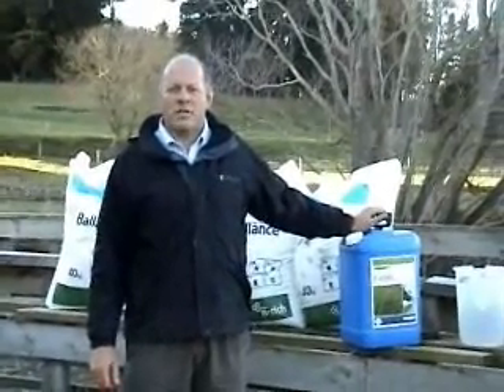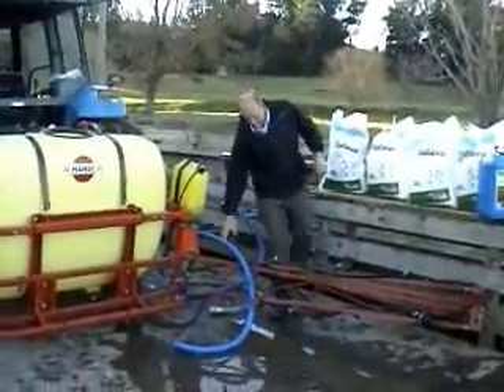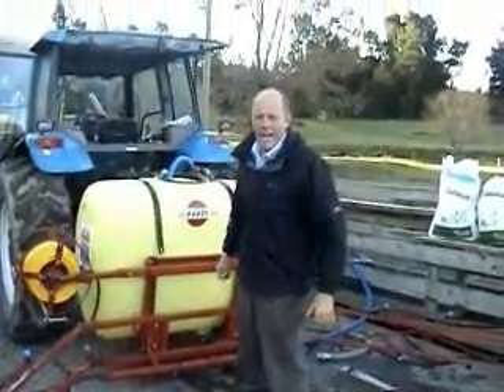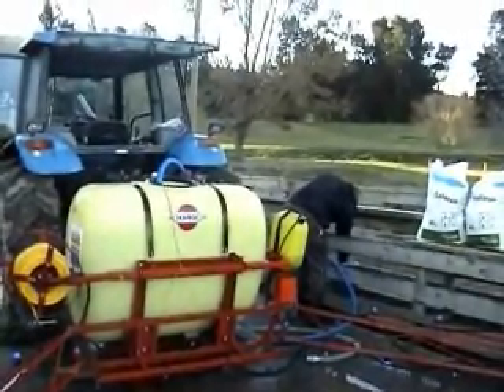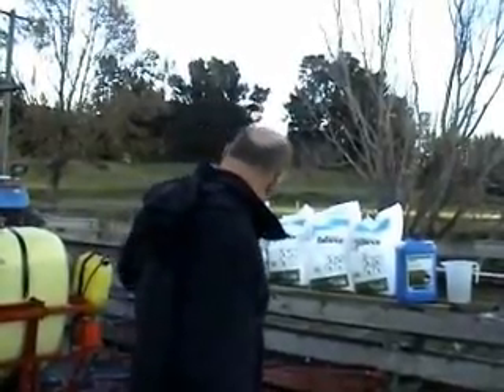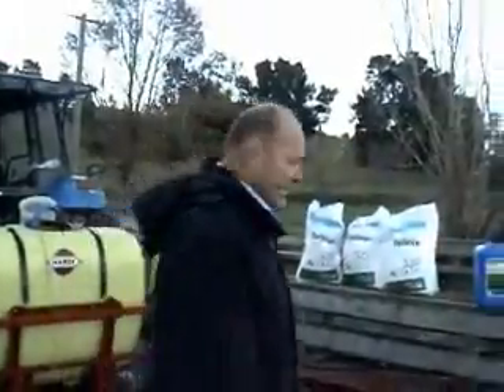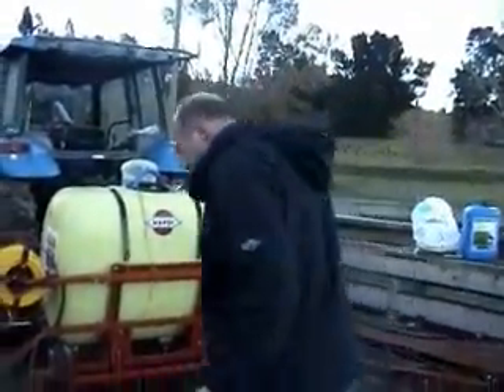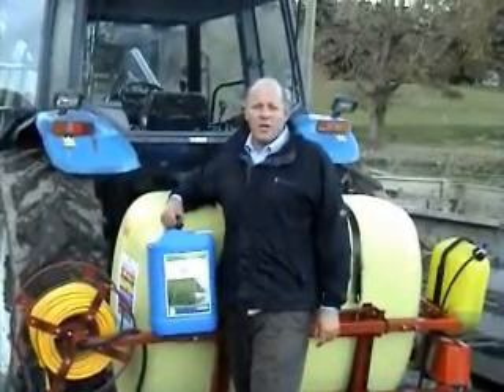Dissolving Urea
How to video on mixing Urea and Donaghys LessN to improve nitrogen uptake